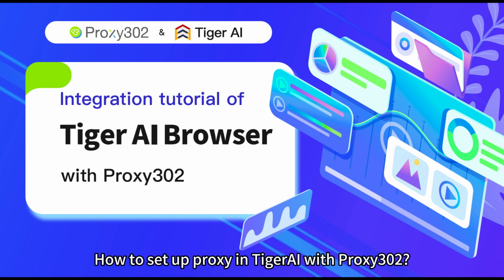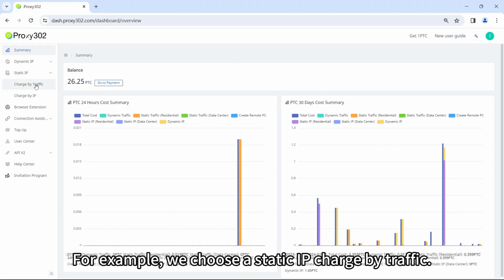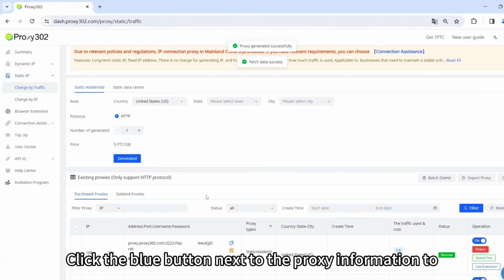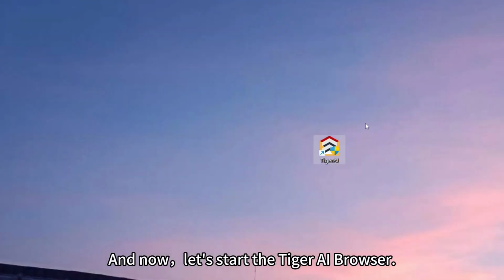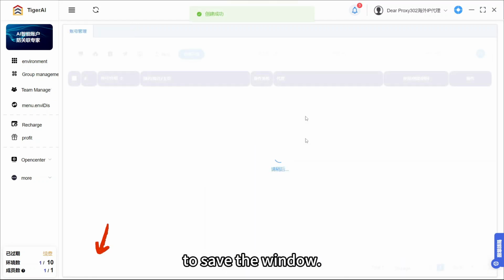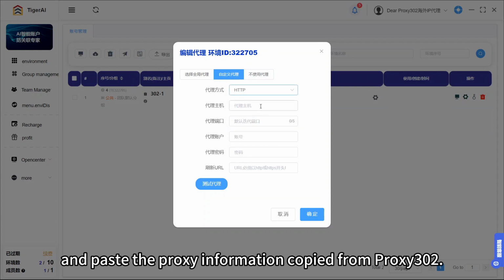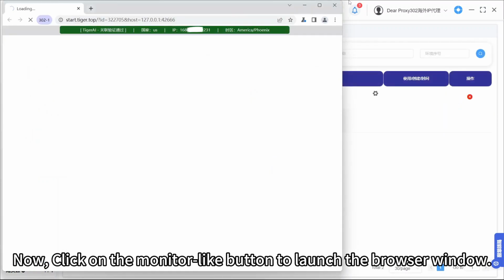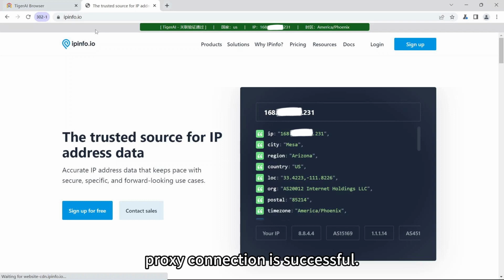Proxy302&Tiger AI Browser Connection Tutorial| IP can be located to city| test for free